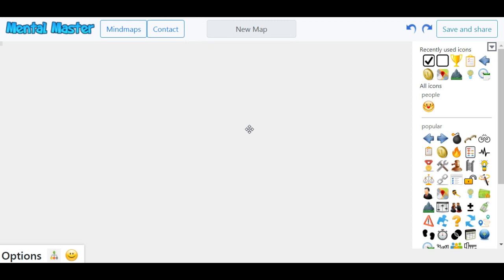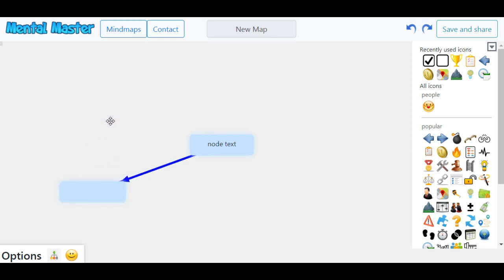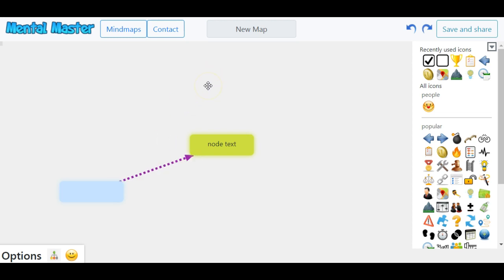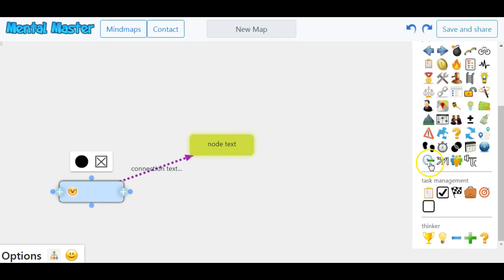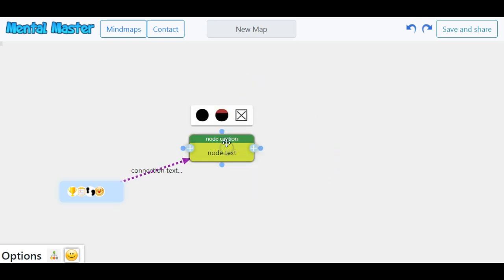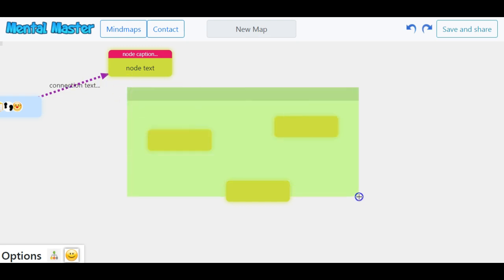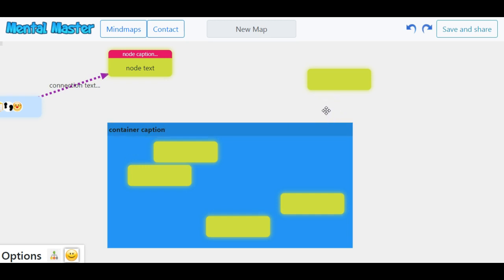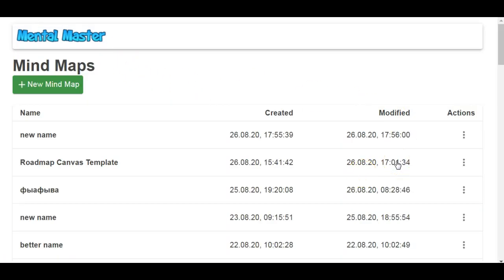MM. Instr. 4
This is short overview for Mental Master currently available features.